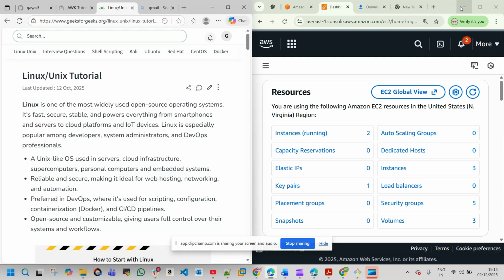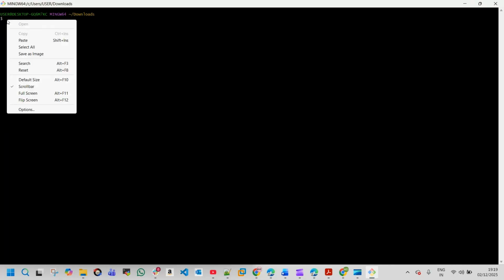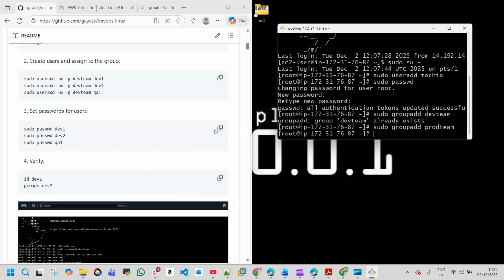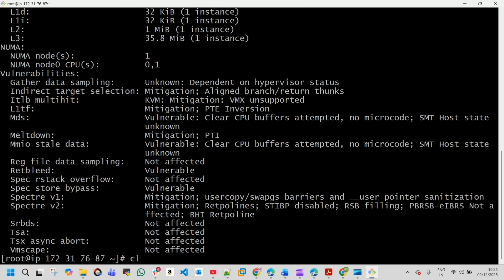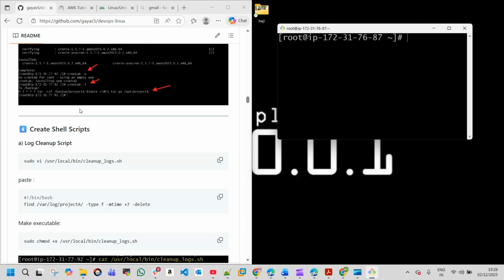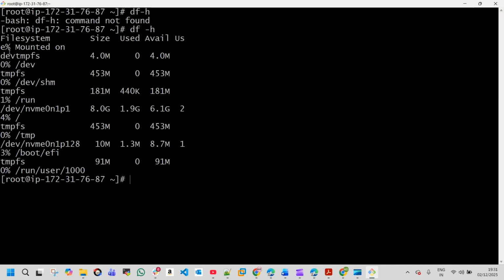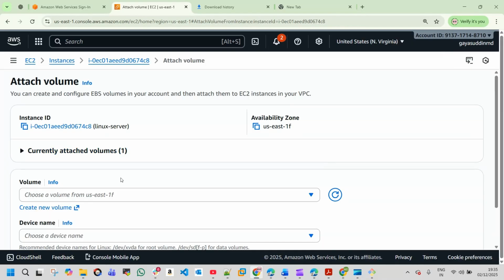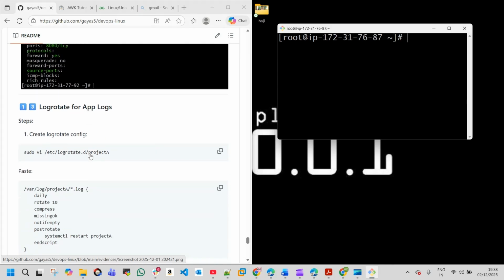linux basic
Hey everyone! 👋
I’m new to Linux and I’m learning everything from zero — so I decided to share my progress with you!

This video covers the most important Linux basics that every beginner should learn.
I’ll explain slowly, clearly, and with easy examples so anyone can follow along.

🔥 In this video you’ll learn:

How Linux works

Basic shell commands

Real-time practice

If you’re also starting your Linux journey, you’re not alone — let’s learn together!